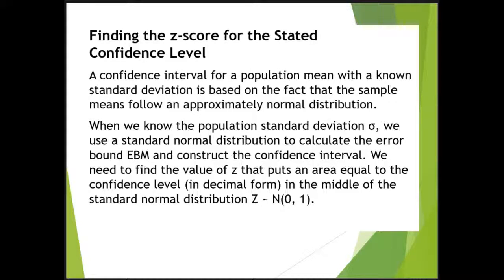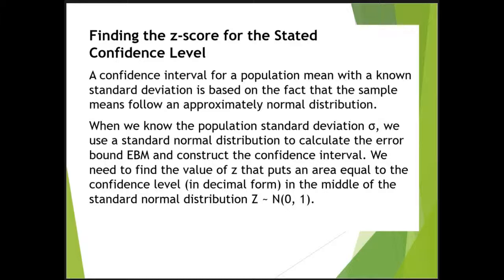MTH200 Ch 8 Lecture #3